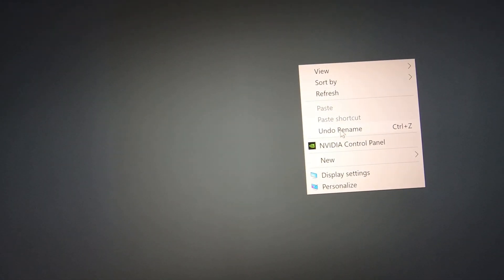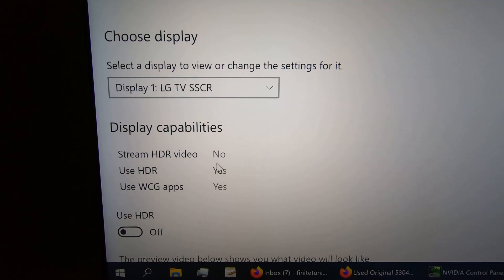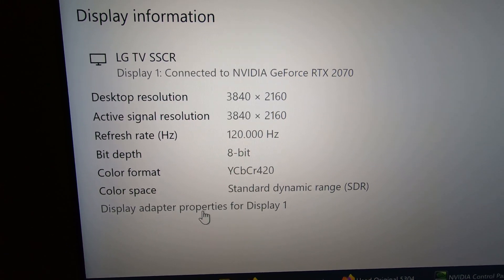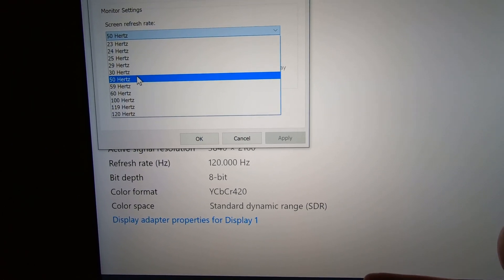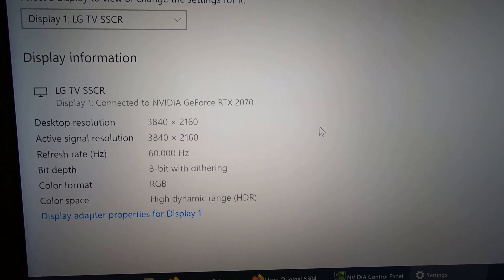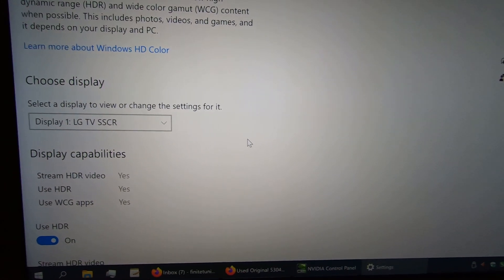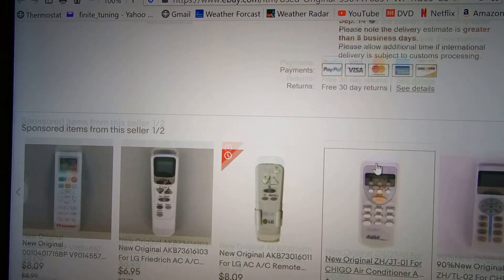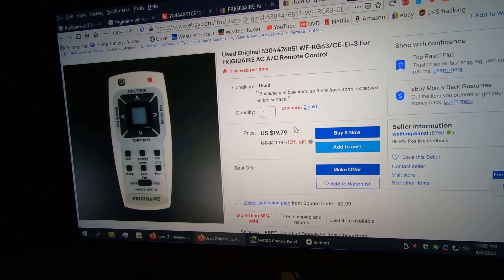Been running 4K @120Hz on HDMI 2.0 using an RTX-2070 for years now!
I've been asking around for a while now about what is so special about HDMI 2.1 when I'm already running 4k resolution at 120 hertz and I've been doing that for a solid year now on 2 different TV's! After-all, 4k @ 120 is what the new and improved HDMI 2.1 version is boasting, but I've long since been there and done that! My hope is that I can finally run 4k 'HDR' @ 120hz where as right now I'm stuck at 60hz in 'HDR' mode only. I'm tired of having to switch it every-time I want to watch an 'HDR' movie.

One guy in particular lit a fire under my ass, thank that mystery man for this video. If the rest of you are not already doing like me, well, sorry, but I've proven that it can be done with no special hardware! Check your setting and just try it, I've shown you how to in this video.

Here is my TV calibration series, an in depth how

Equipment used in the video:
RTX 2070
LG TV
HDMI cables